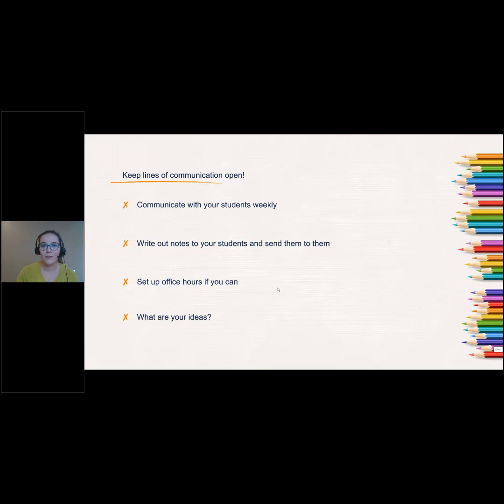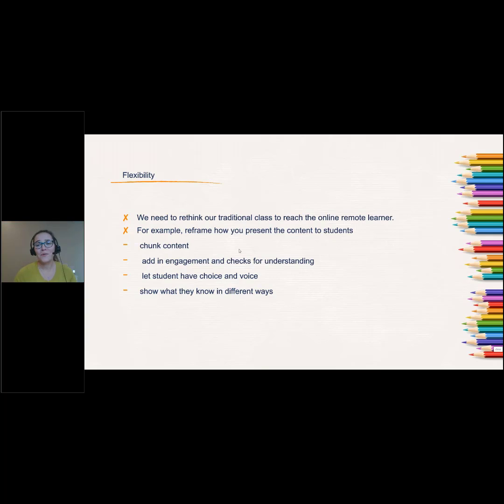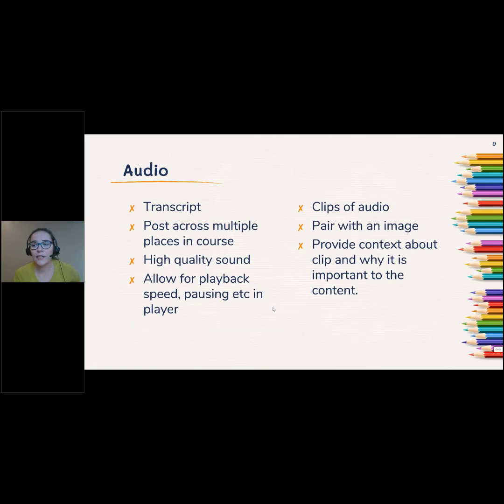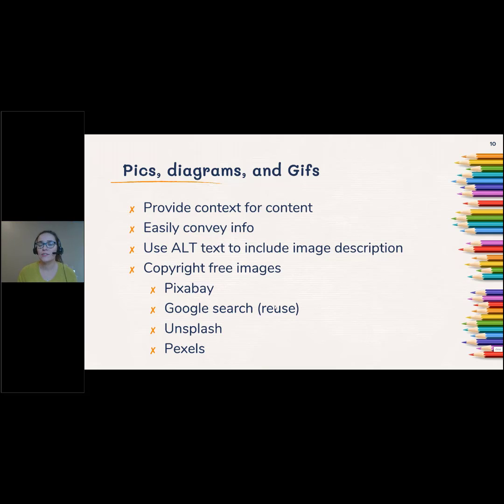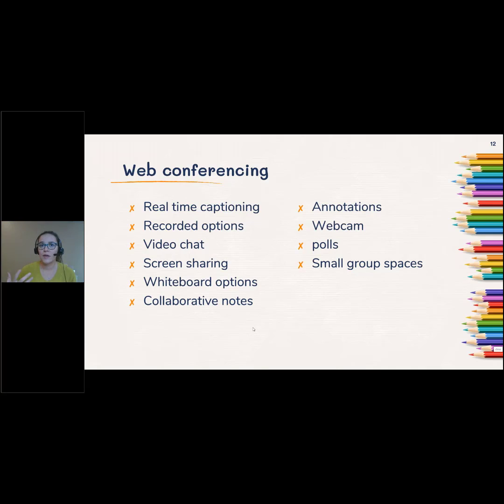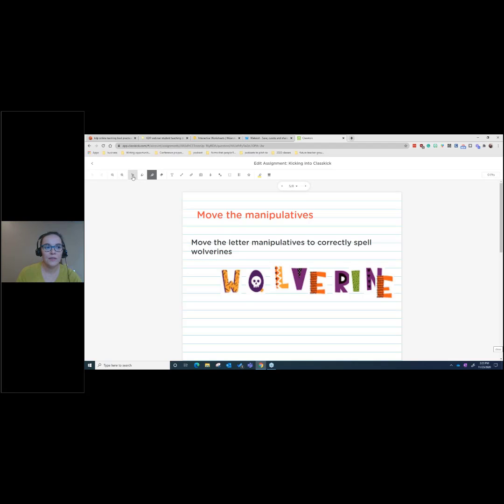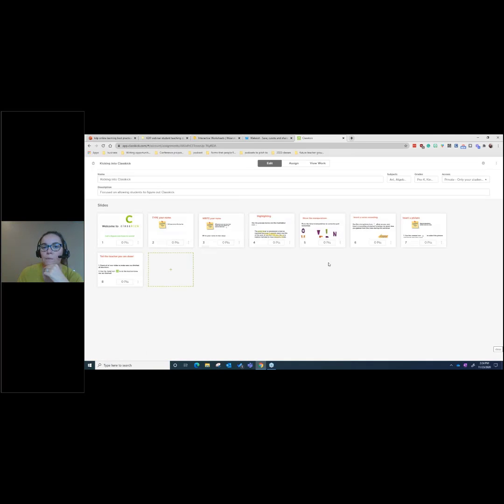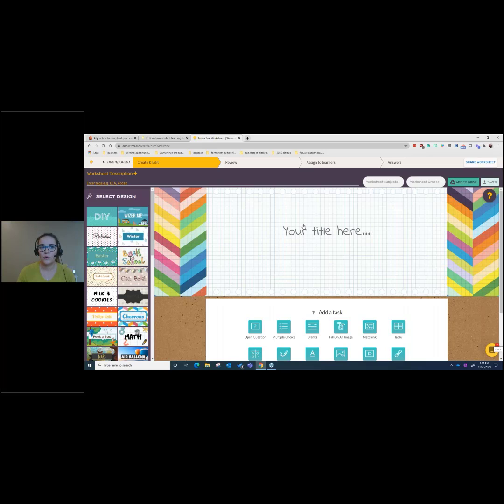Teaching online best practices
Check out the best practices for online learning with UDL strategies. We also explore several edtech tools to help you.